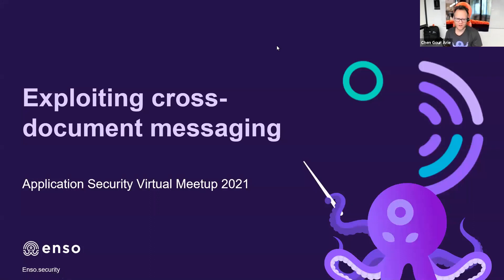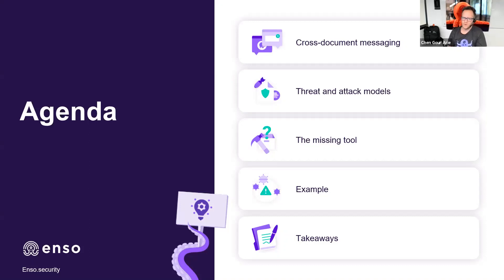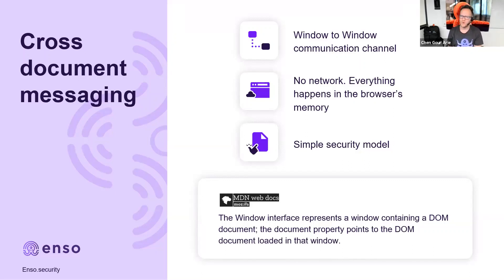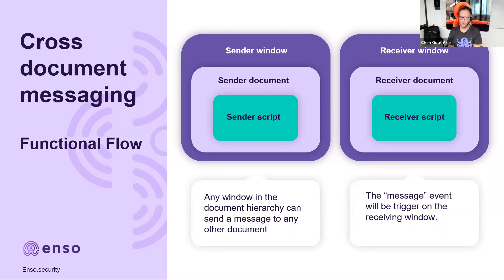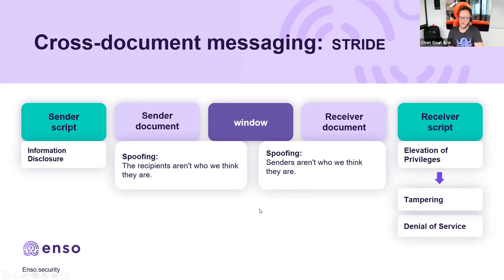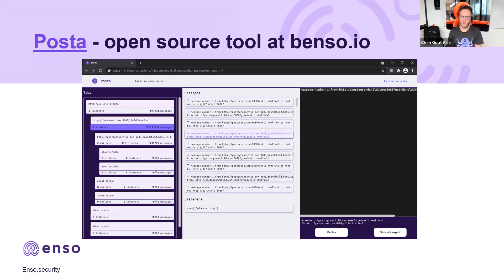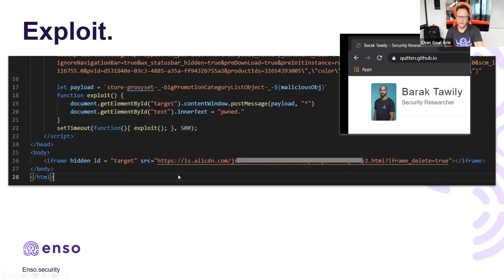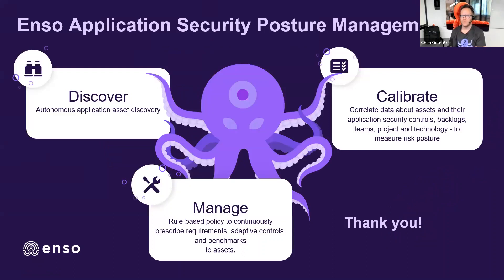Exploiting web messaging implementations by Chen Gour Arie enso security